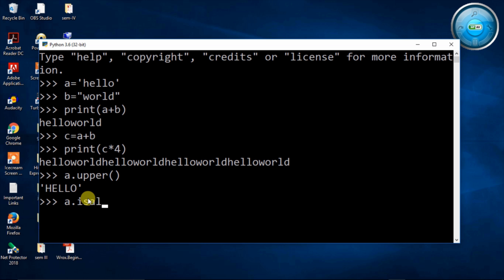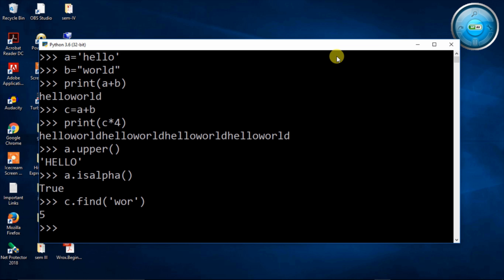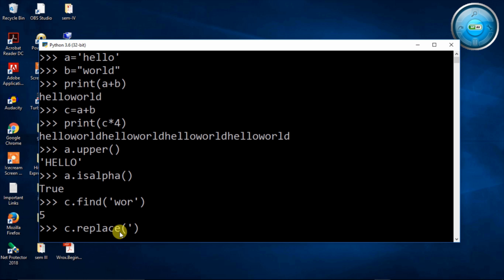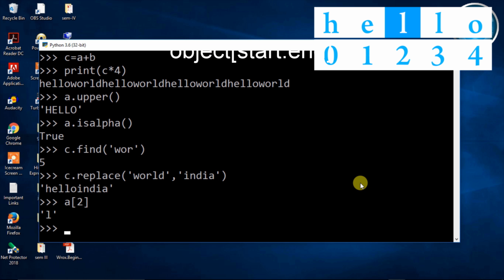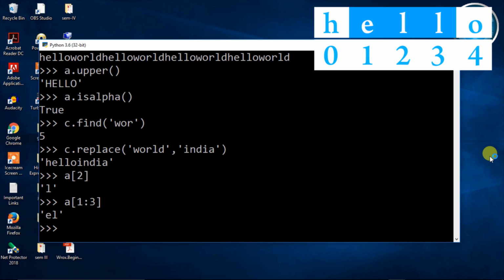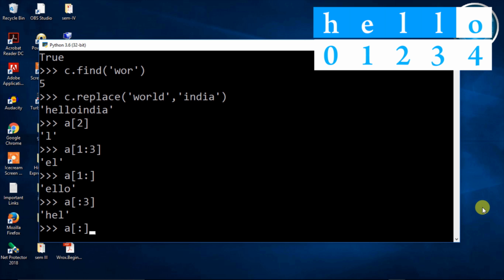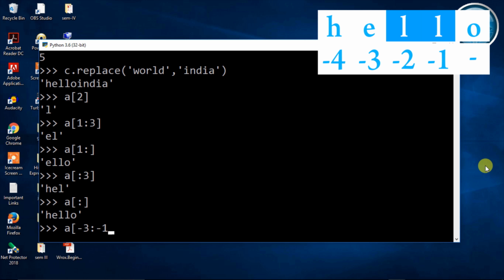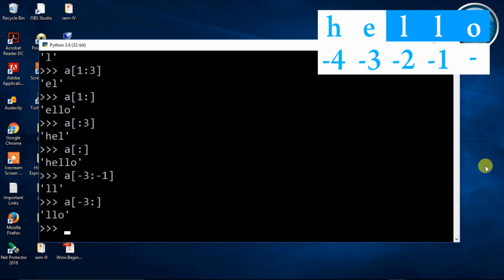Python programming : 4. python strings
In this video I am going to tell about python string, different methods and about sliced etc...

Please watch

Websites :-